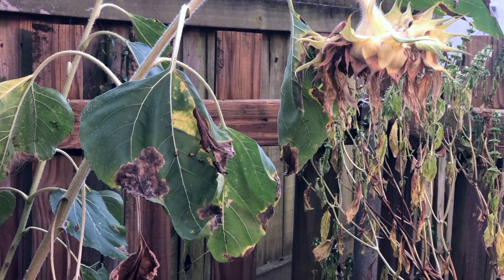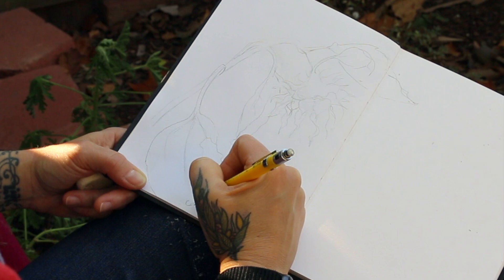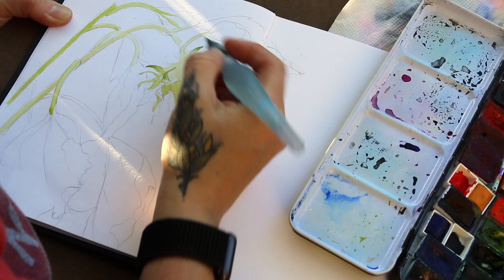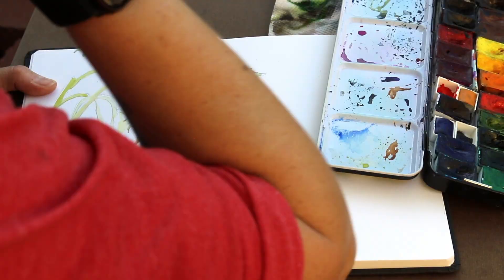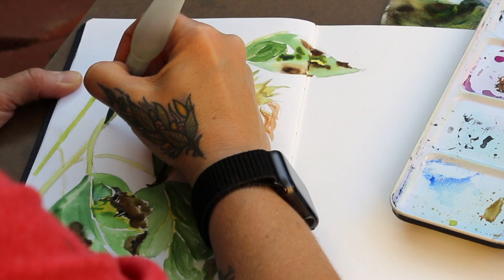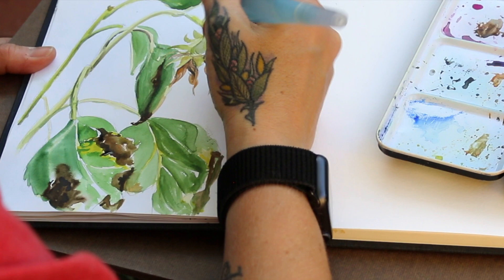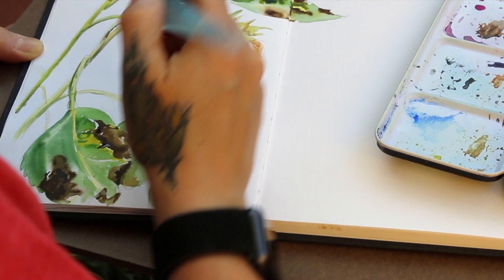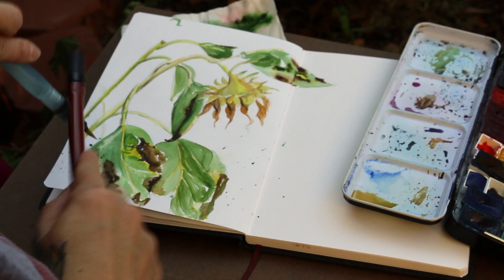Finding Beauty in Ordinary Things - Sketchbook Entry!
Hi everyone! I hope this inspires you to try sketch journaling!

Supplies mentioned:

Hahnemuhle Watercolor Book A5

Whitenights Watercolor

Caran d'Ache Water-Soluble Technalo Graphite Pencils

Support!

Shop!

Connect!